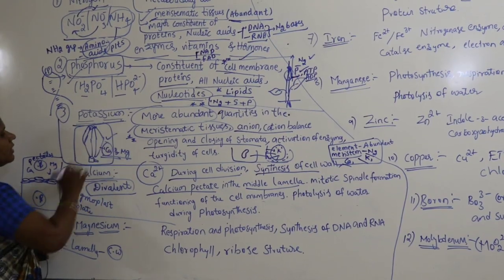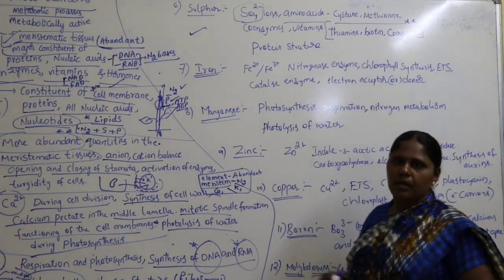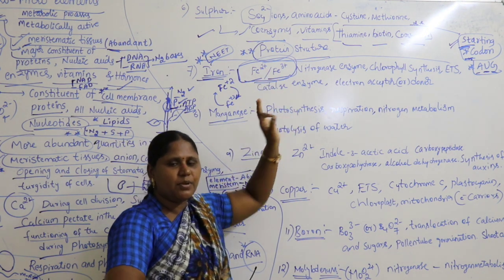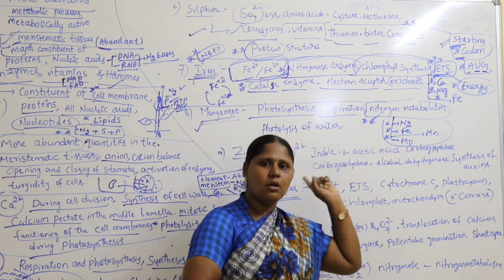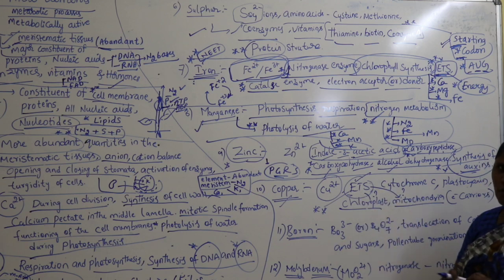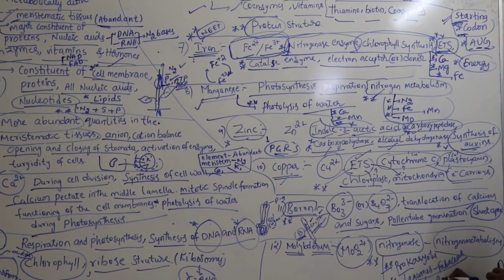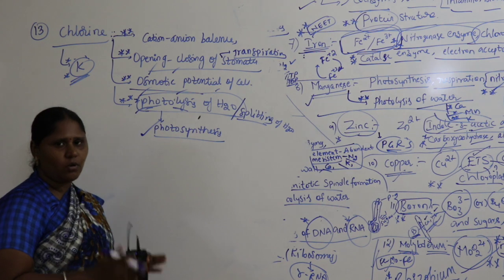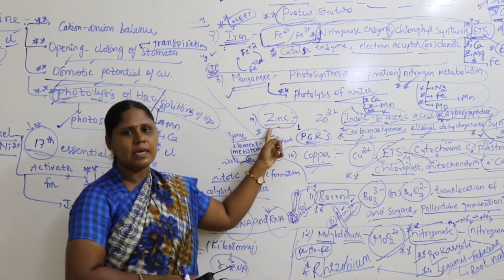NSR IMPULSE VIDEO Class#Botany#L10